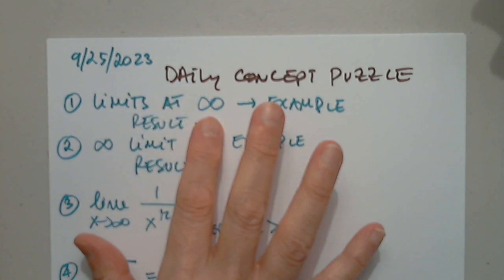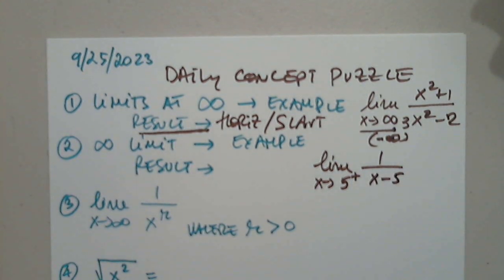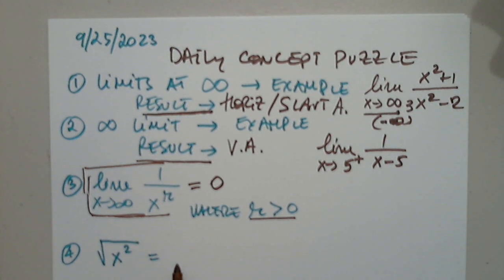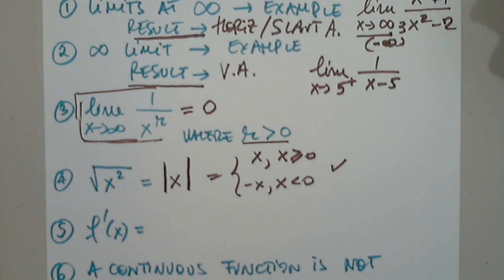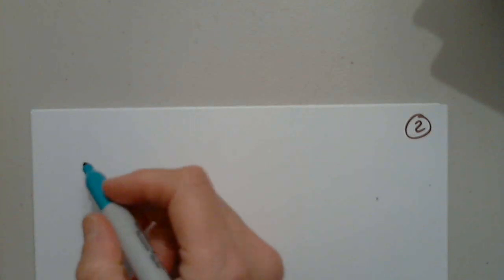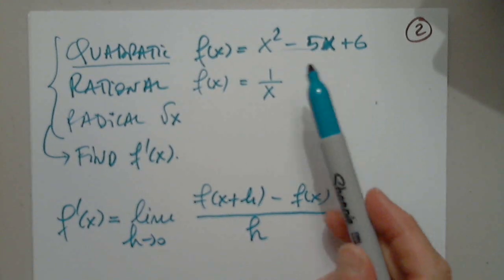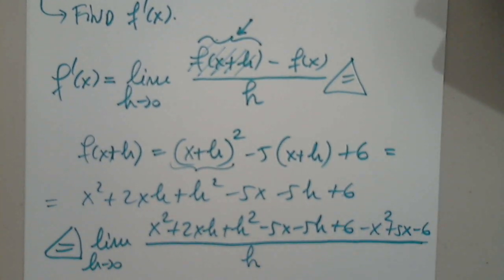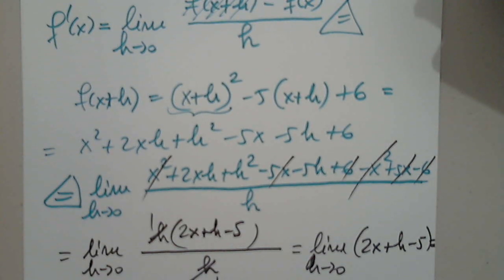MAT 191 2.7-2.8 PART 1 SEPT 25